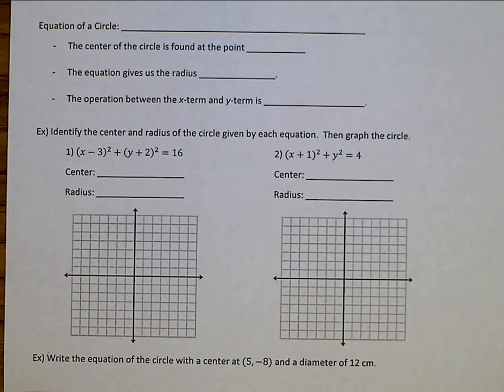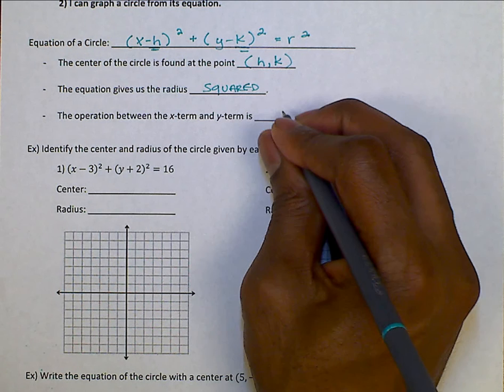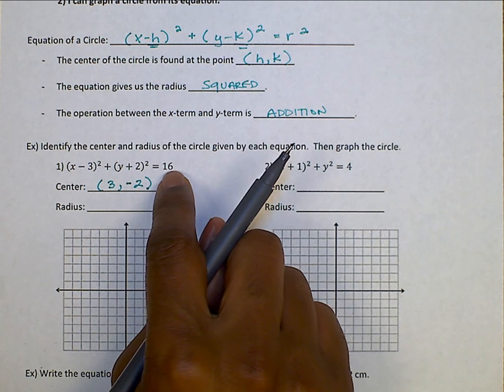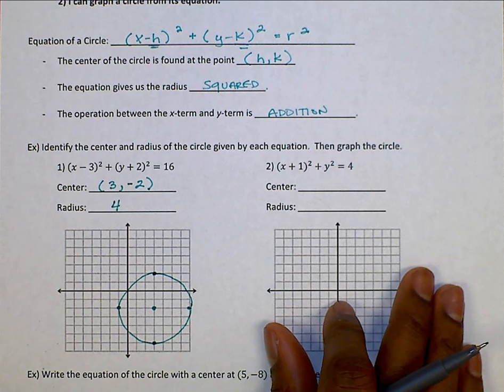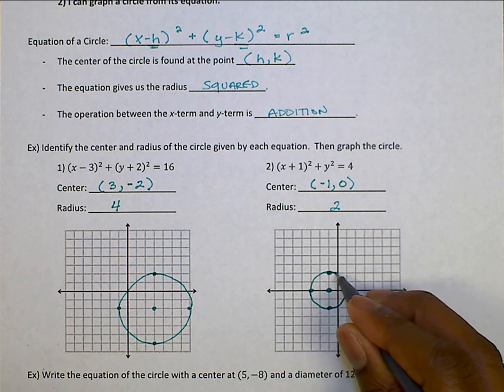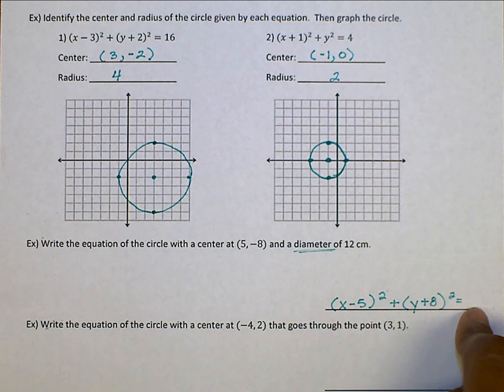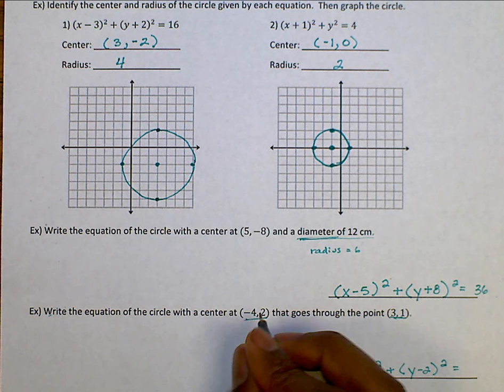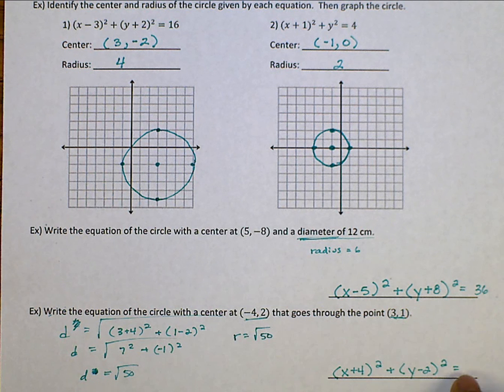Unit 10 Lesson 7: Circles in the Coordinate Plane